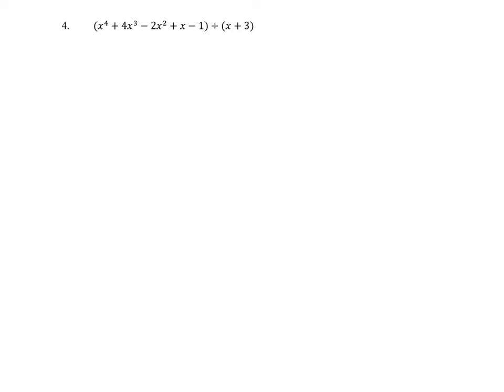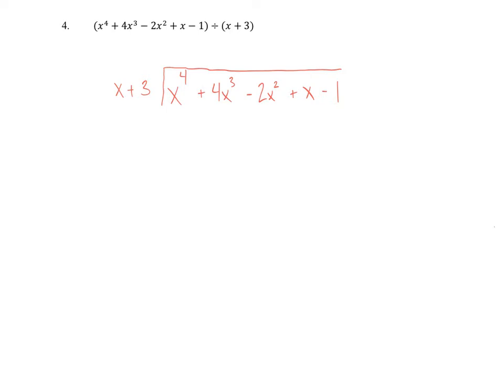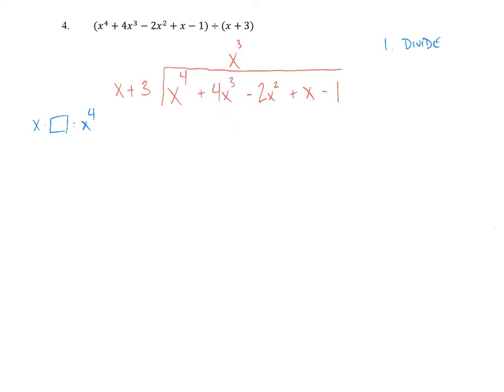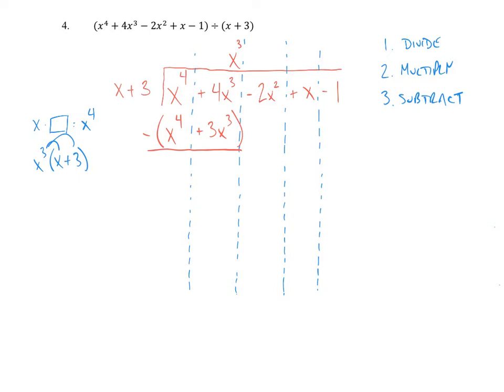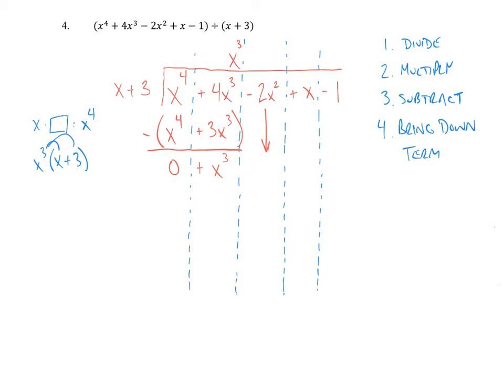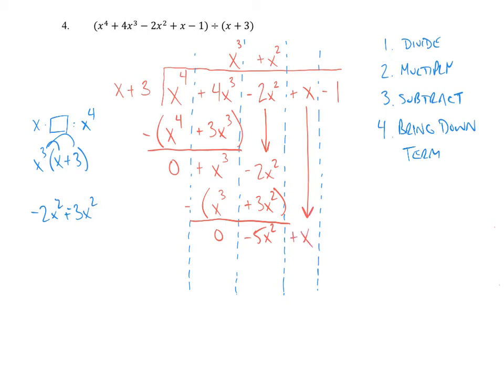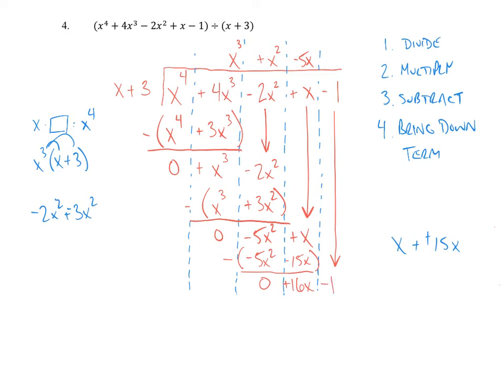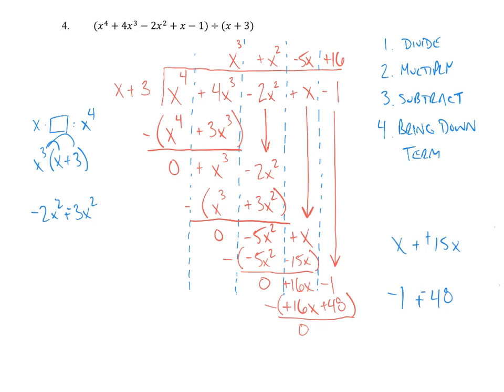Polynomial Division HW (#4)